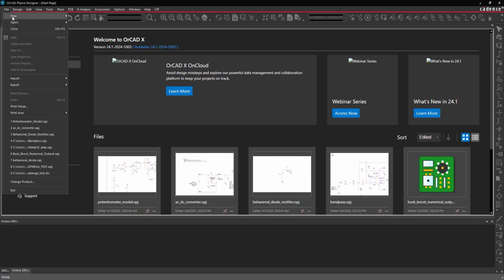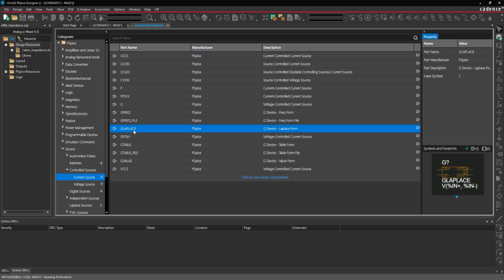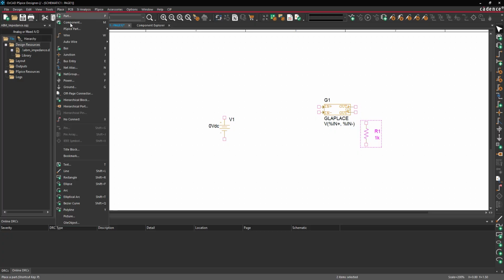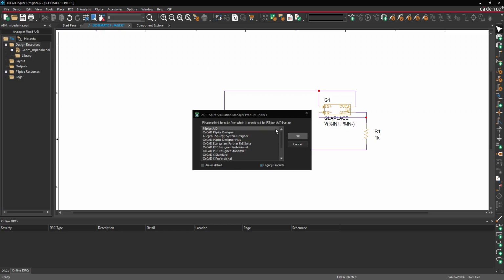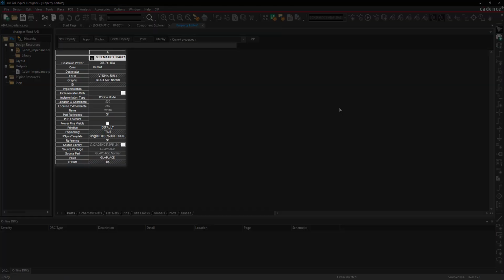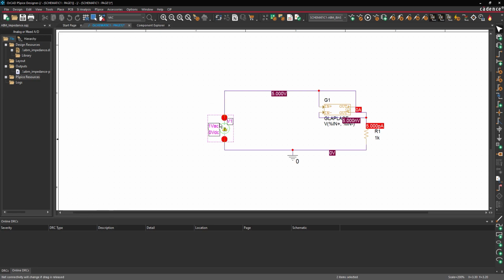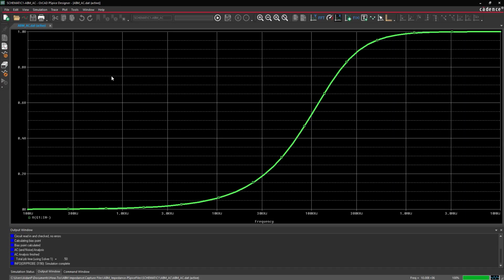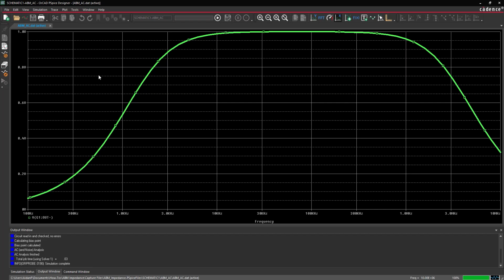What's the Easiest Way to Model Impedance in PSpice?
Learn how to model impedance in PSpice with ease! In this tutorial, we'll explore the simplest methods to accurately model impedance in PSpice, a popular SPICE simulation software. Whether you're a student or an engineer, understanding impedance modeling is crucial for designing and simulating electronic circuits. By the end of this video, you'll be able to confidently model impedance in PSpice and take your circuit design skills to the next level. So, let's get started and find out the easiest way to model impedance in PSpice!

Follow along with the step-by-step instructions and demo files at EMA Academy

00:00 Introduction
00:20 Model Impedance with an ABM: Linear Impedance
01:54 Creating a Test Circuit
02:52 Defining Component Values
03:06 Running a Simulation
04:17 Model Impedance with an ABM: Capacitive Impedance
05:04 Running an AC Sweep Analysis
06:48 Creating a Bandpass Filter with an ABM

Let’s Connect!